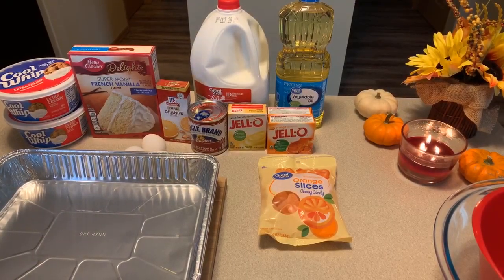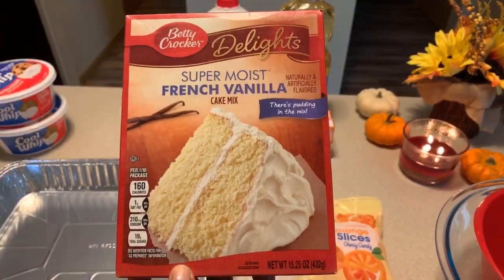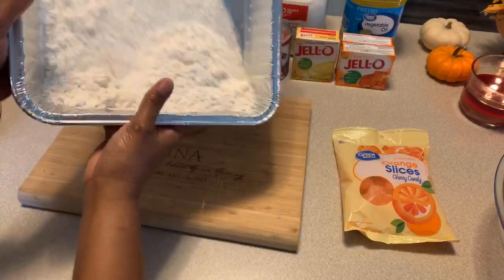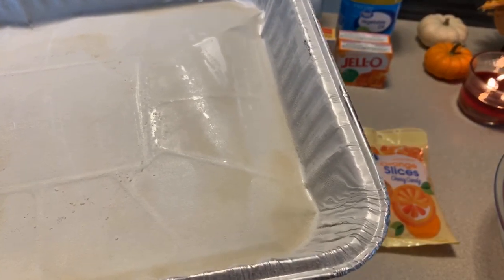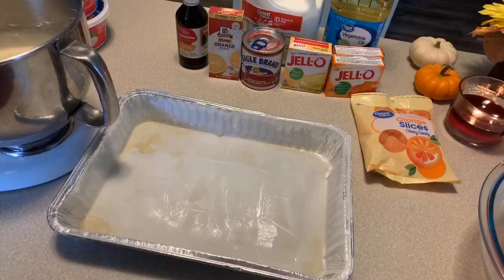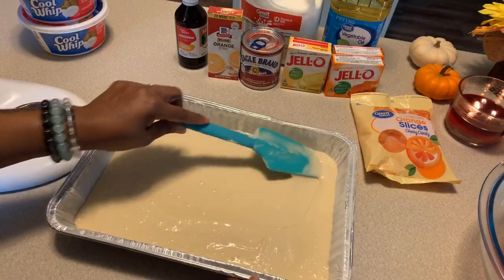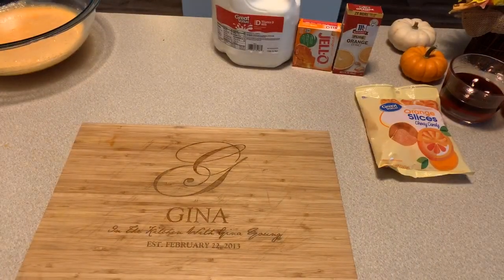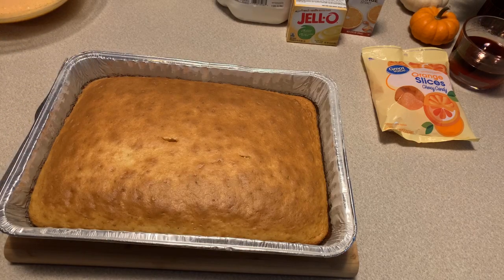How to make a Orange Creamsicle Cake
Vanilla cake mix
What ever ingredients your cake mix calls for
Vanilla extract
A dash or orange extract
1- 1/2 tub cool whip  whipping cream
Orange slices candy
2 boxes orange jello
1box French vanilla pudding
3/4 cup boiling water
1/2 cup cold water